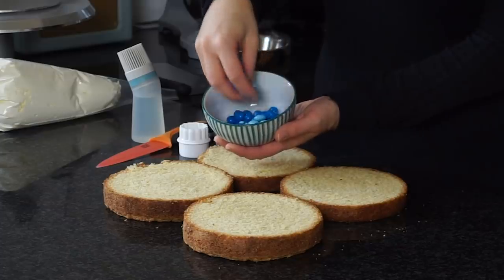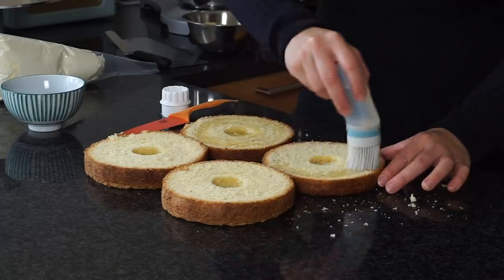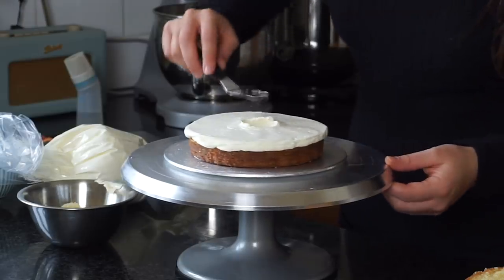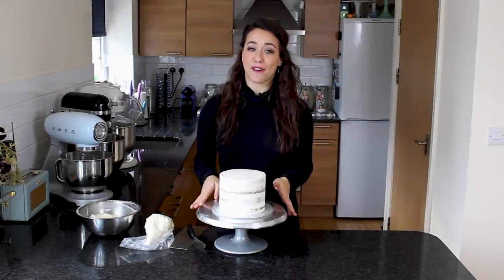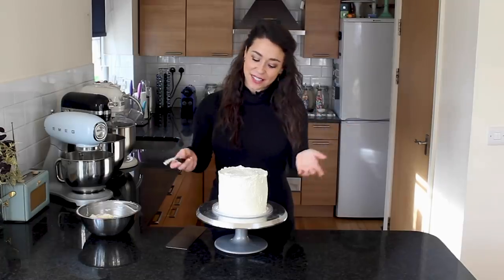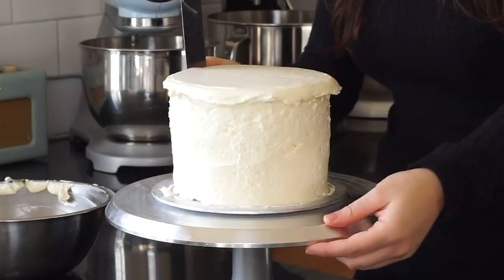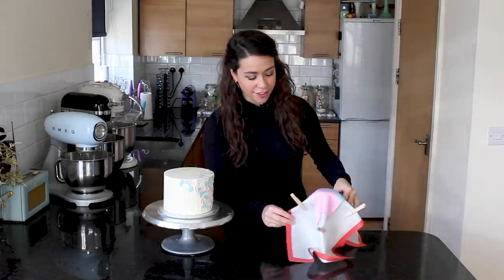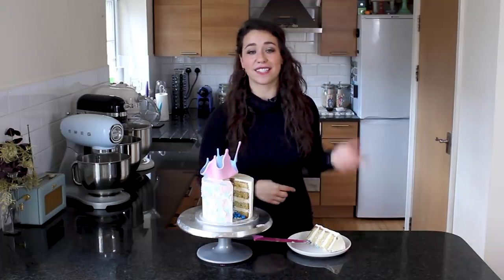GENDER REVEAL Cake With An Isomalt Sail! | Georgia's Cakes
No no...I'm not expecting, BUT my sister just had a beautiful baby boy so I thought to take the opportunity to show you how to make a gender reveal cake! There are loads of different ways of doing this - I like to avoid colouring the cake itself (just because you need lots of colouring and I'd rather avoid it...) So the surprise comes from the very middle.

Hope you enjoy and looking forward to seeing your creations!

Georgia x

Head to my channel to see my cake and buttercream recipes!